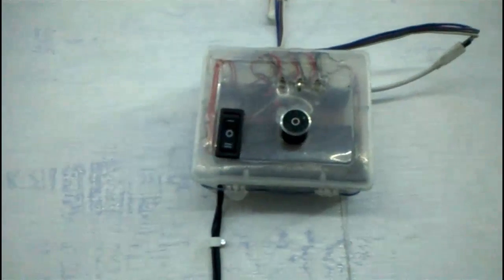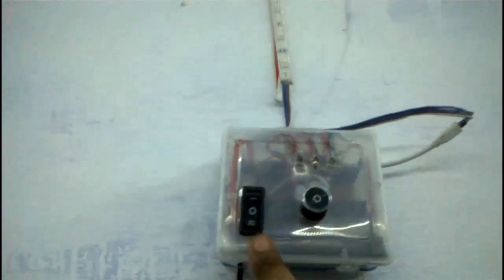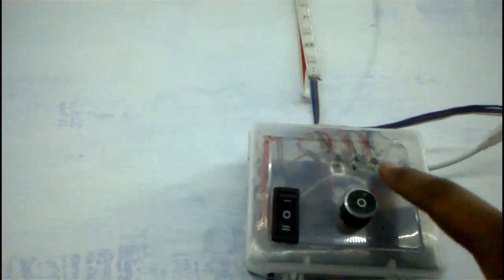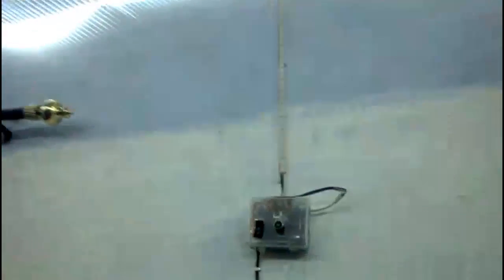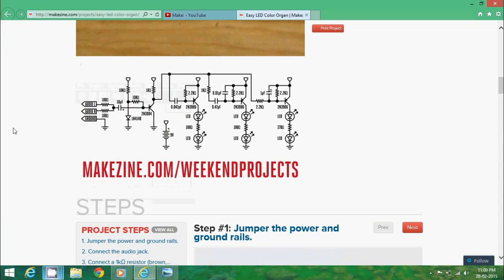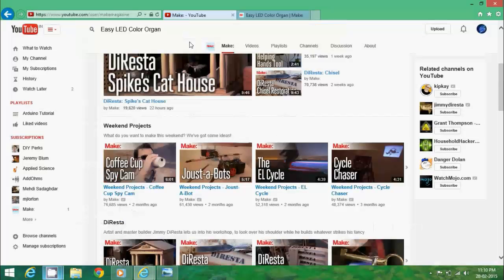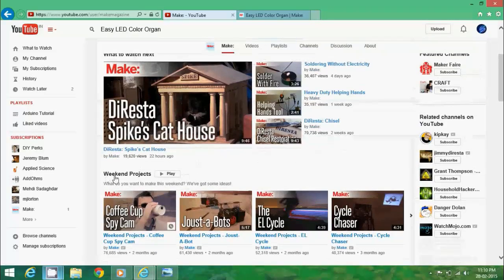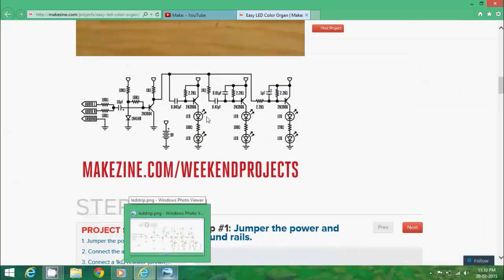VU meter MUSIC RGB LED STRIP (WITHOUT MICROCONTROLLER)